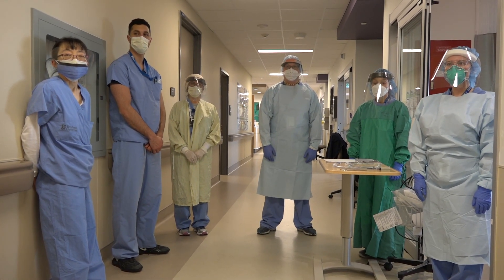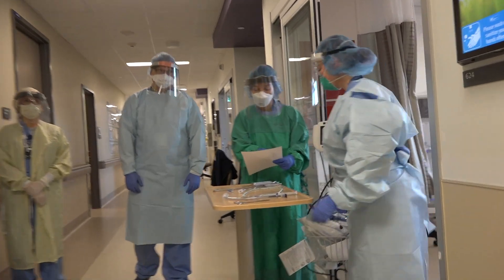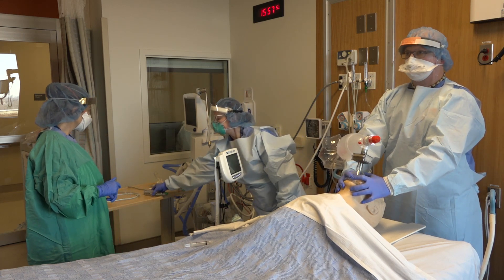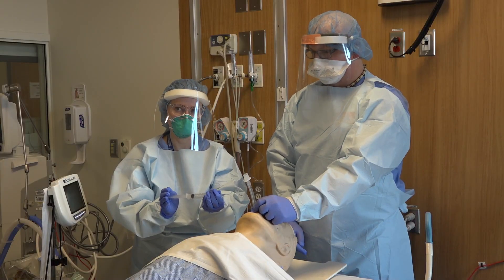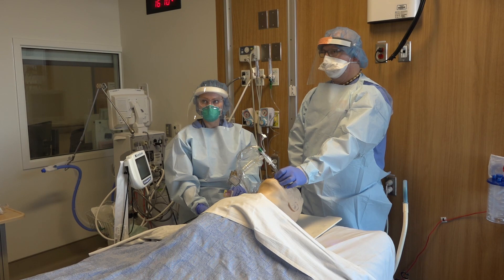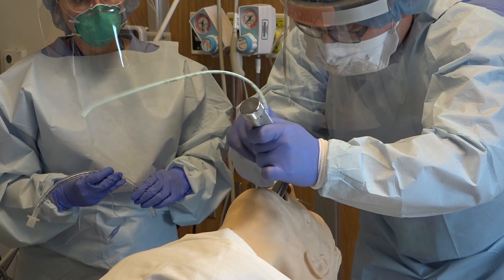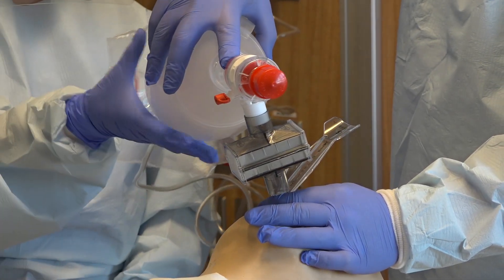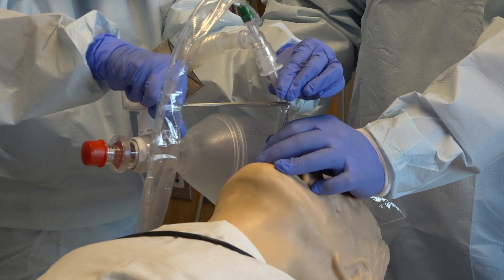Humber River Hospital COVID-19 Intubation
This video depicts planned intubation in the setting of suspected/confirmed COVID-19 and reviews:
1) Preparation for the planned intubation
2) Video laryngoscopy with and without the ventilator present in the room
3) Direct laryngoscopy and supraglottic airway device (LMA) insertion as rescue maneuvers
This video will be useful to all health care workers involved in planned intubations including physicians, respiratory therapists, and nurses.